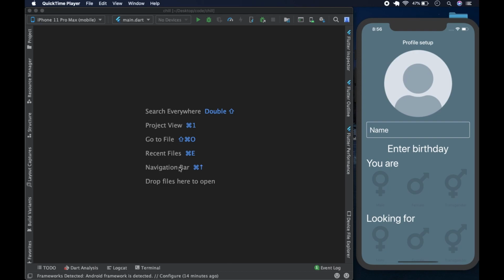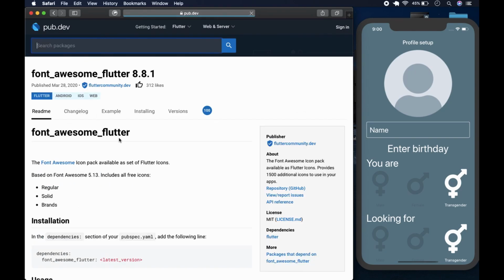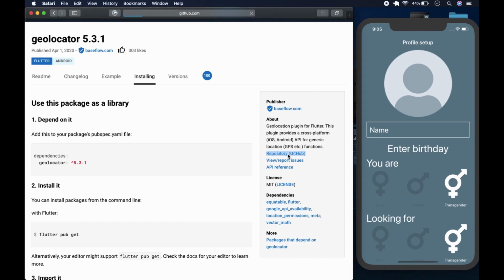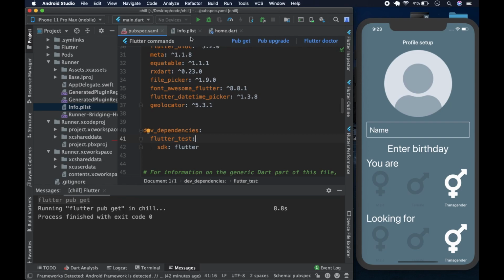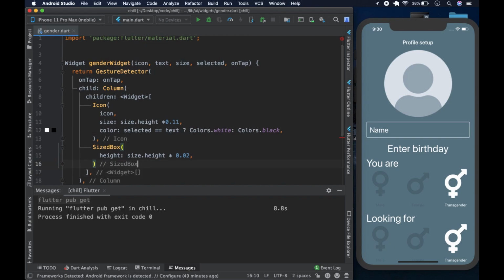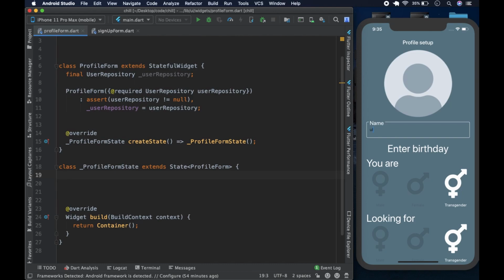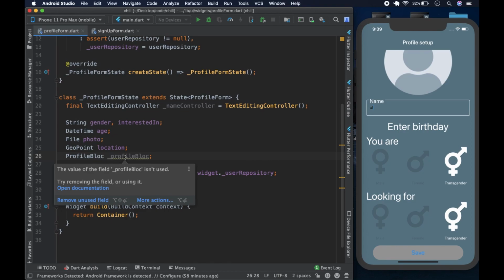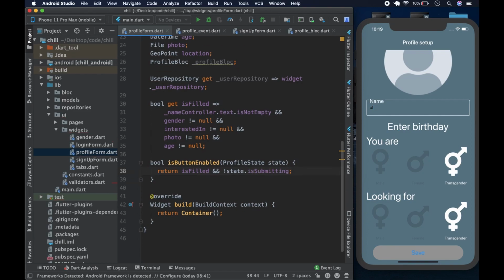Build Flutter Tinder Clone with Firebase & BLoC #17/41 Profile Widgets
Build a Flutter Tinder Clone with Firebase and BLoC. In this video we set up the Profile Widgets and fetch the necessary packages to build out the widgets.